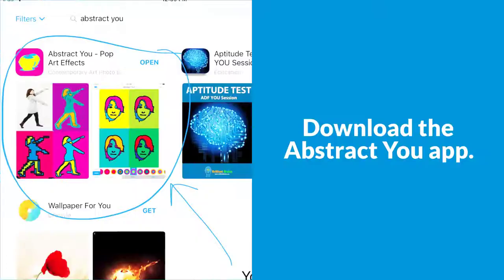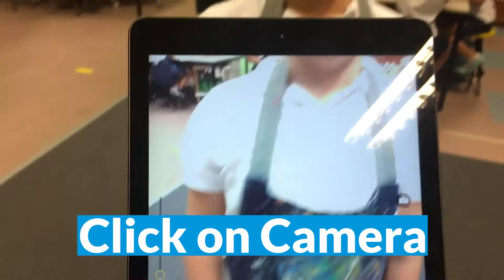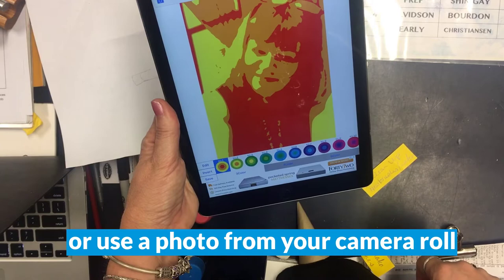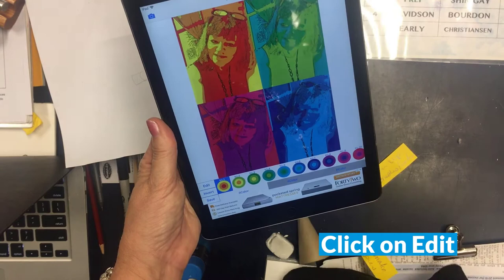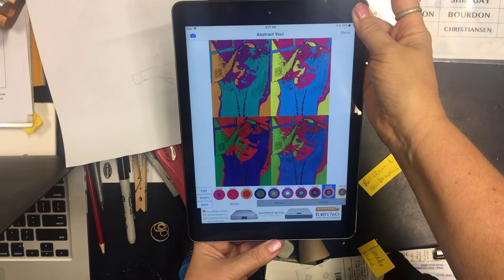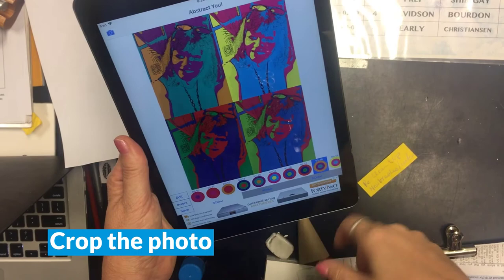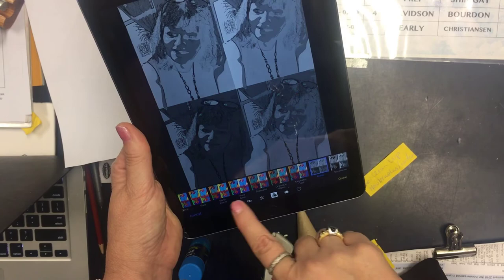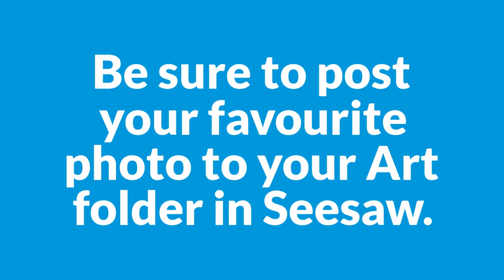Pop Art Selfies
A quick and fun activity inspired by Andy Warhol's work.